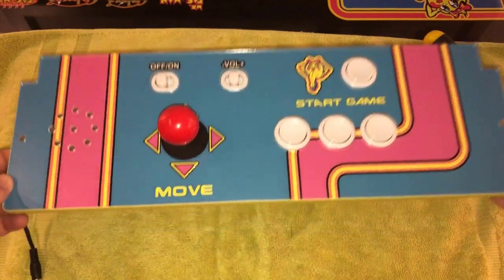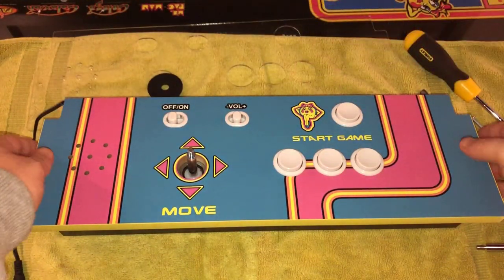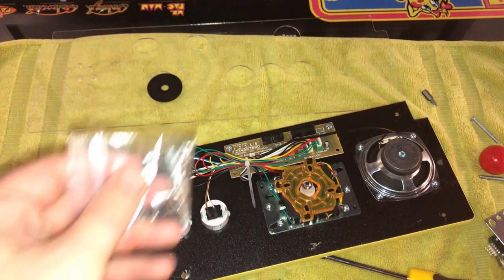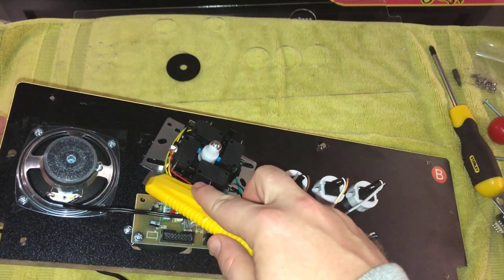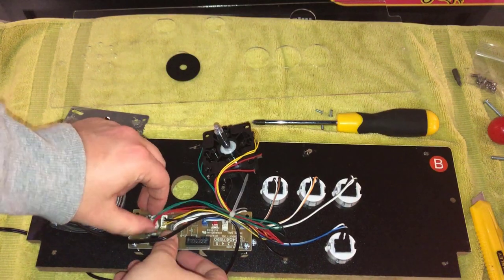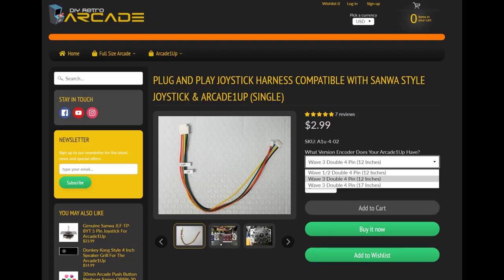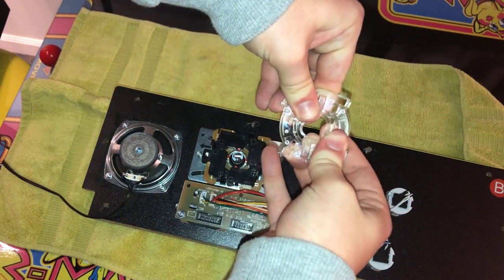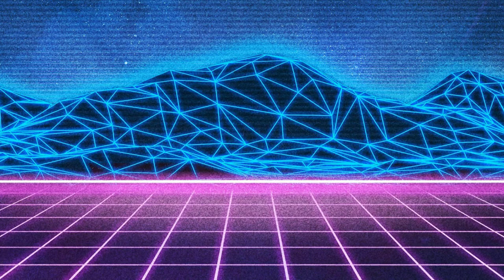No Drilling! How to Install Sanwa Joystick in ANY Arcade1up: Step by Step Instructions and Easy Mod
Throw those cheapo joysticks out! What you'll need:
Sanwa stick(s)
2lb tension spring
Arcade1up wiring harness (12" works for cocktail, get 17" for all other cabs)

Ideal for games where joystick control is key: Pac-Man, Ms. Pac-Man, BurgerTime, Frogger, Galaga, Street Fighter, Marvel vs Capcom, etc.

0:00 Getting started
0:55 Opening the control panel
2:06 Reusing the stock mount plate
2:34 Removing the stock joystick
4:02 Separating the stock plate from stock joystick
4:27 Disconnect the stock joystick wiring
5:07 Mounting the Sanwa stick to stock plate
5:42 Wiring Sanwa stick to control panel
6:15 Orienting the Sanwa stick
6:40 Mounting the Sanwa stick to control panel
6:55 Installing restrictor plate
7:32 Fully assembled!